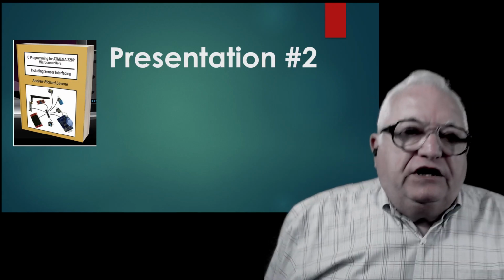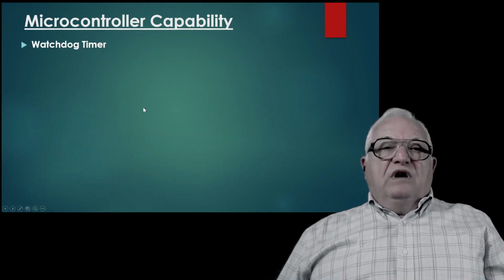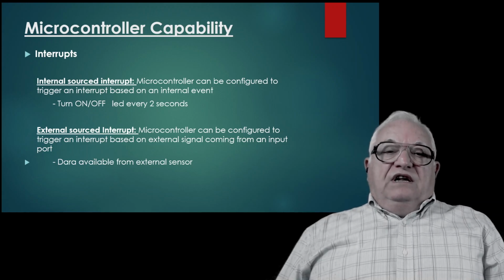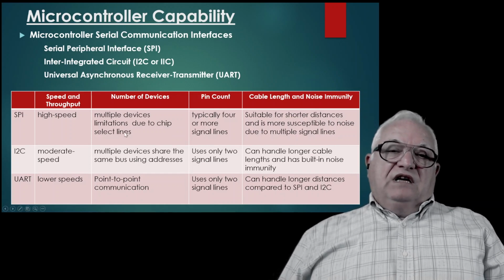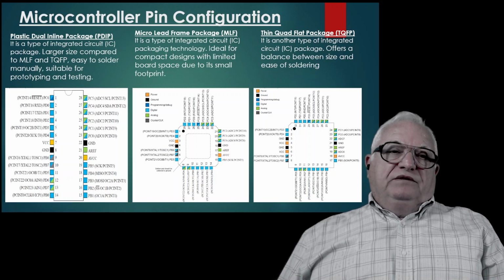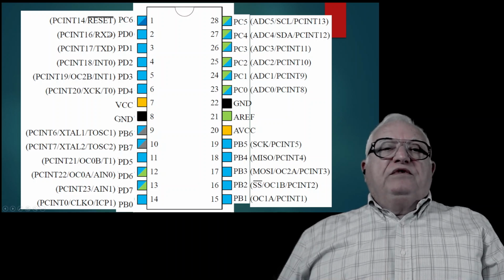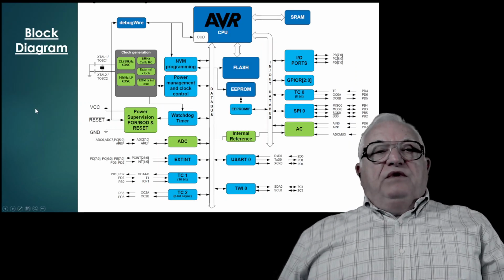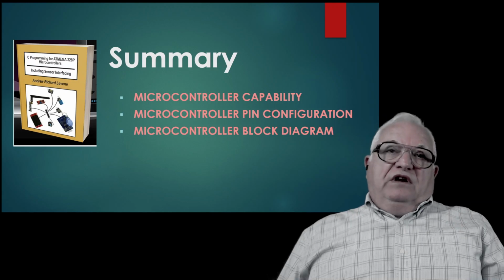Presentation2 Processors by Andy Levene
In my first precent presentation, I discussed the vast universe of processors to highlight the unique niche occupied by microcontrollers. For this presentation, I assume that we have determined the microcontroller is the ideal solution for our design.
The agenda will be: Microcontroller Capability, Microcontroller Pin Configuration, Microcontroller Block Diagram. The aim of this series of presentations is to provide you with a solid foundation in microcontroller programming, and the techniques for interfacing microcontrollers with sensors. The content of these presentations will be based on the book I authored "C Programming for the ATMEGA 328P Microcontroller. Microcontroller, C programing, I/O Ports, EEPROM Memory, Timer, Counter, Watchdog Timer, PWM, Input comparator, External Interrupts, Interrupts, UART, SPI, I2C, Analog-To-Digital converter (A/D), Analog Comparator, Serial Communication, Display, touch display WIFI, SDHC card, Servo motors, IOT, Inertial system, Joy stick ,Rotary encoder, Potentiometer, RFID, Relays, Wireless transceiver, IR transceiver, Temperature sensor, Humidity sensor, Sound detector, Motion detector ,DC motor